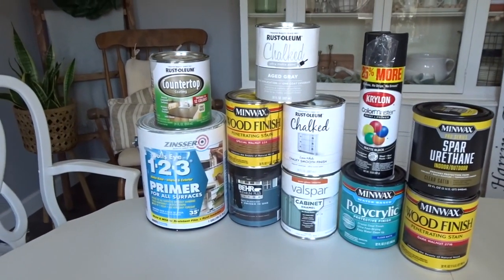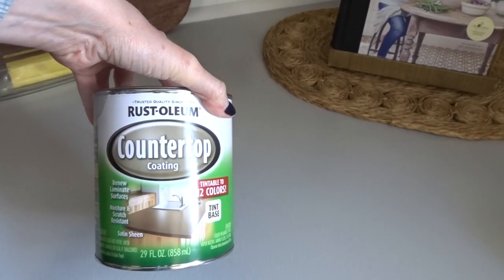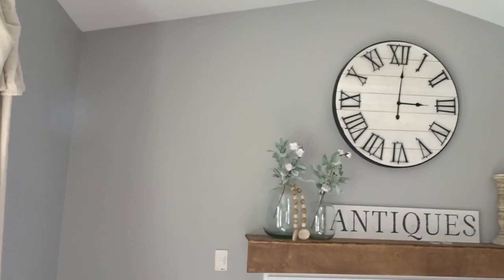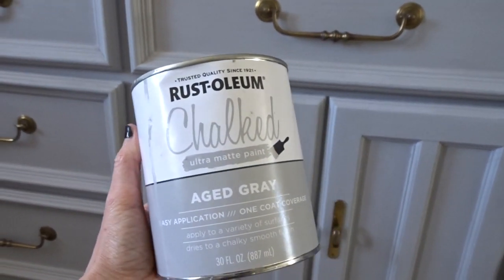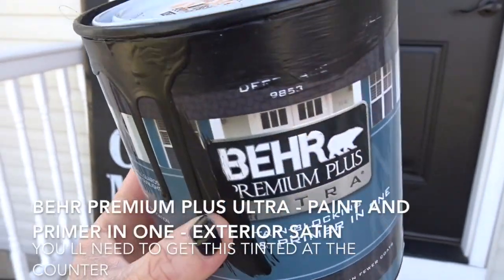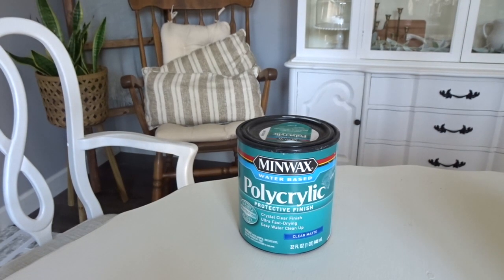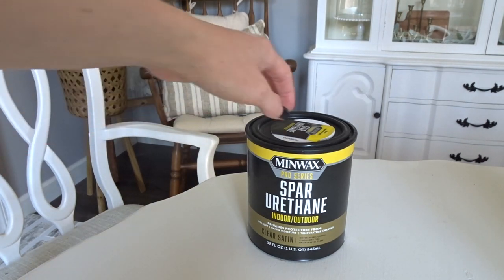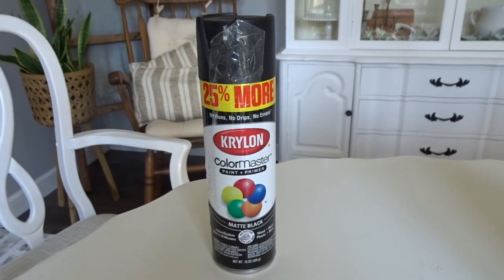The Best Farmhouse Paints & Stains | Minimal Farmhouse Paint Colors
Hi guys! So happy to have you here. This video is all my favorite paints, stains, and top coats that I have been using around my house for the last 2 years. They have held up so well! They are all affordable and can be found at walmart, home depot, and amazon, so super convenient as well!